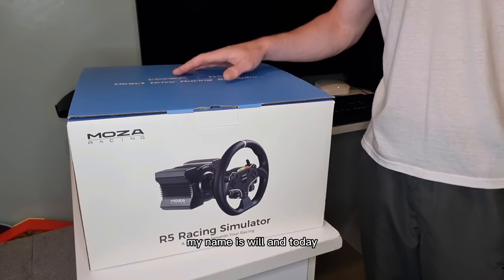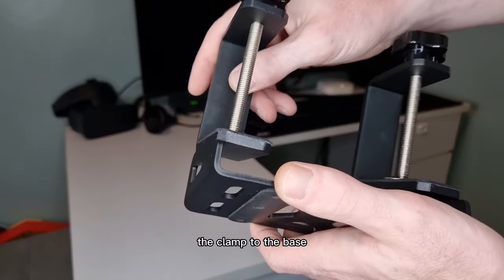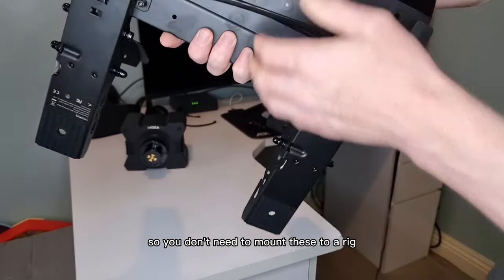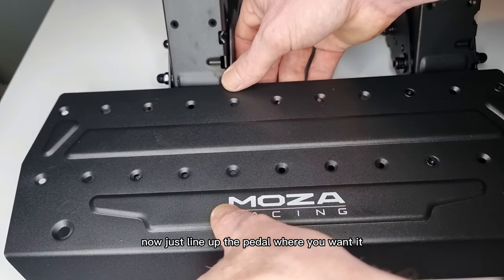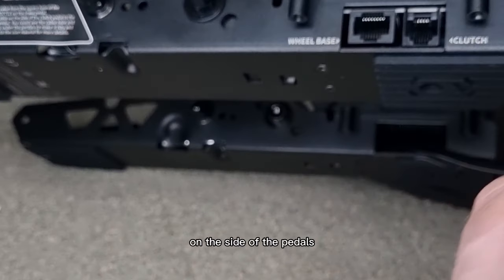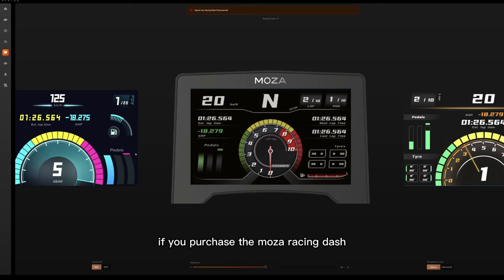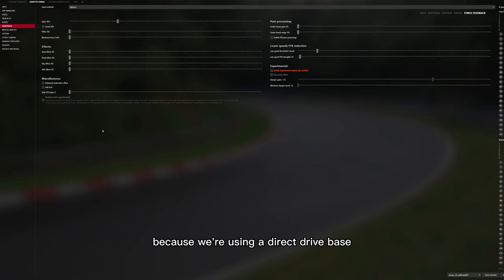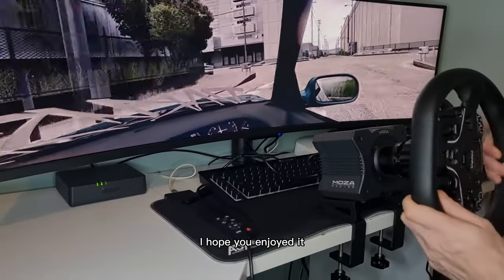Moza Racing R5 Direct Drive Bundle Unboxing and Review FFB Race and Drift Settings For Assetto Corsa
Moza Racing R5 Direct Drive Unboxing, Setup And Review

unboxing 0:00
es steering wheel 0:51
desk clamp 1:42
r5 base 2:03
bolting the desk clamp 2:32
srp-lite pedals 3:09
pedal adjustments 4:09
powering up 6:38
pit house setup 8:18
r5 ffb settings for assetto corsa 10:53
final thoughts 11:59